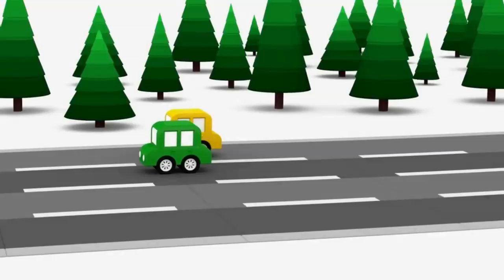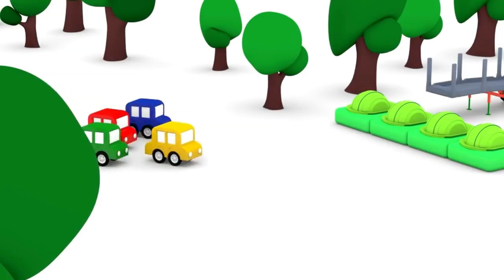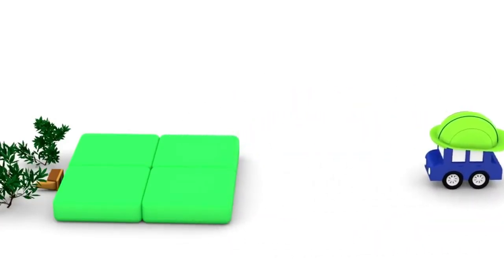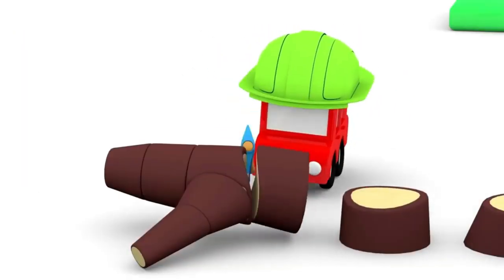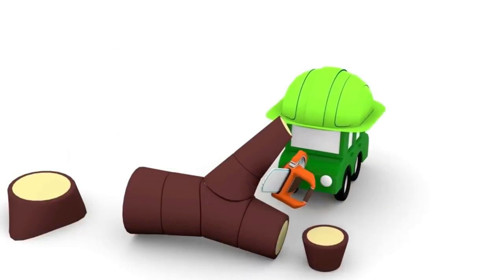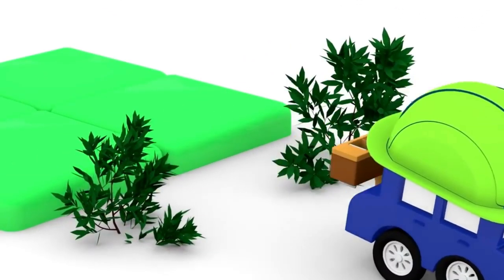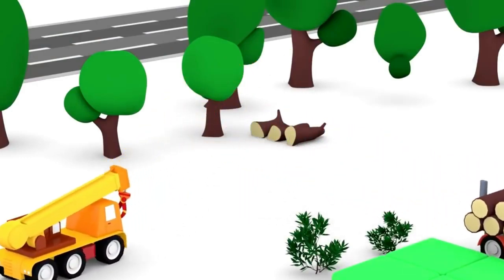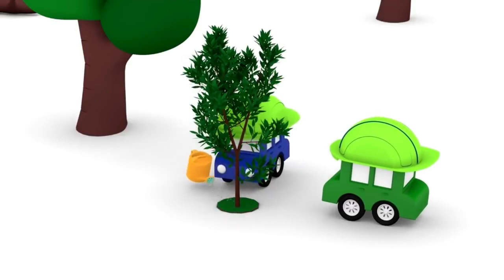Cartoon Cars - SPORTS CAR CUTTER !! - Cartoons for kids - Videos for kids - Kids Cartoons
Cartoons for kids youtube 2019! The Cartoon Cars are sports cars and today they are cutting things in the forest!

Videos for kids with kids cartoons with 4 cartoon racing cars! Cars for kids in cartoons for children and animation for kids in videos for children. Kids animation on youtube for kids with children's animation about kids car cartoons.